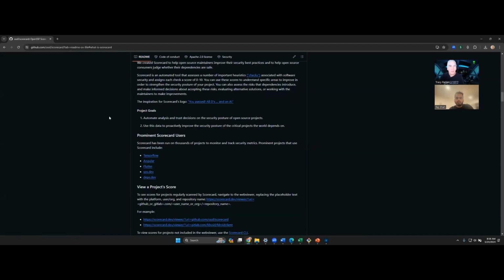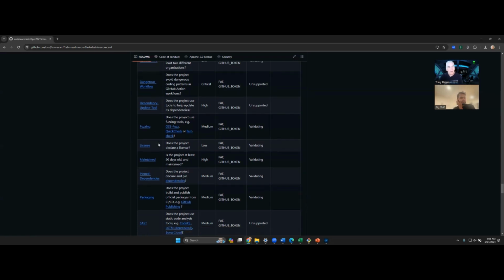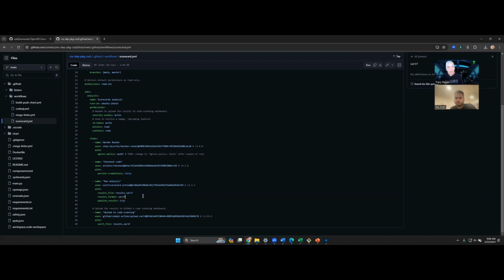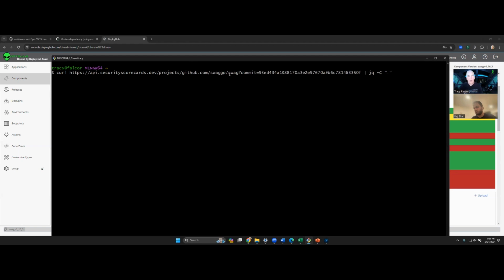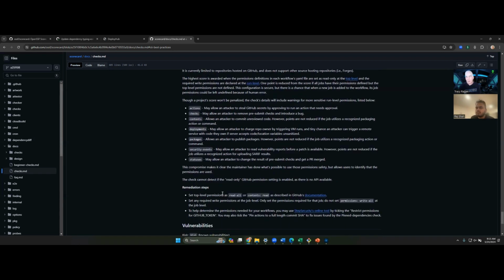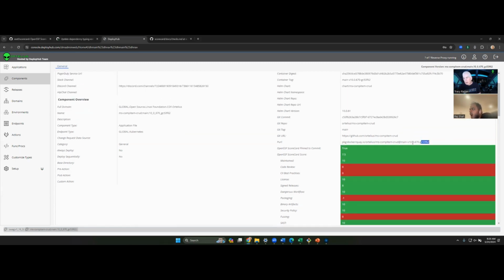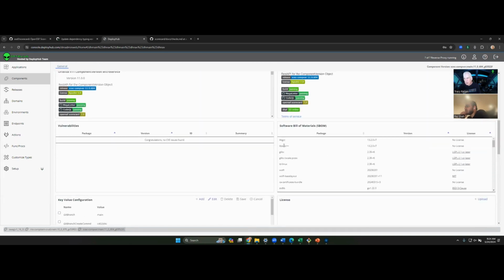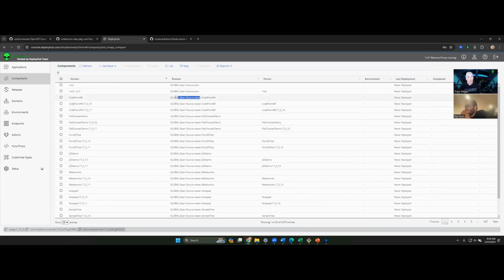OpenSSF ScoreCard Workshop - SecureChainCon 2024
Learn what OpenSSF Score is and does from Steve Taylor. See how the Ortelius evidence store manages scorecard information across OS packages and components.